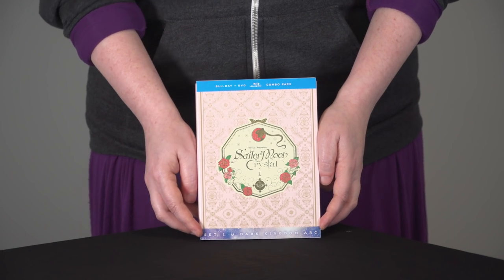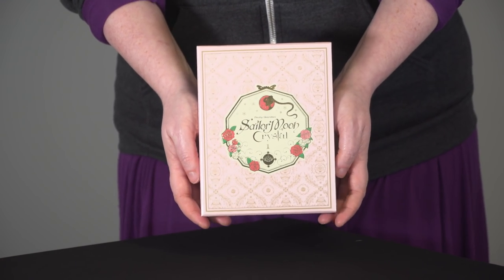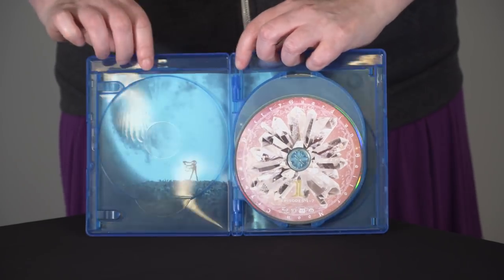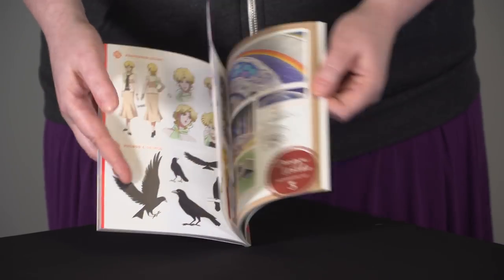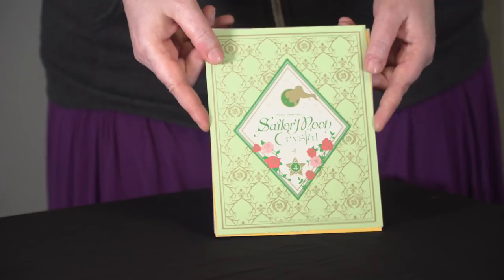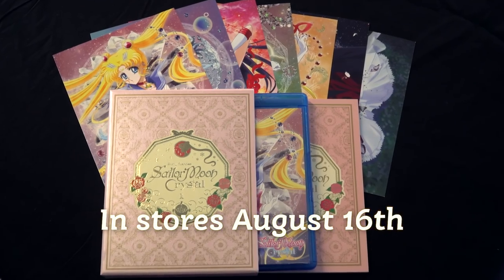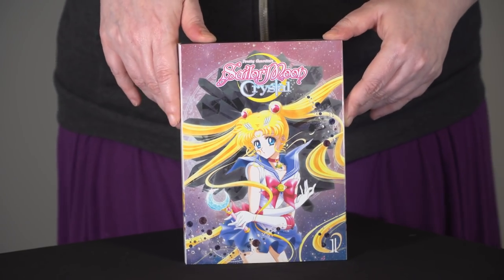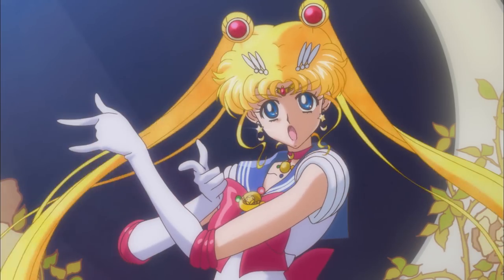Sailor Moon Crystal LIMITED EDITION Set 1 Official Unboxing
Get your copy with free Sun Catcher while supplies last!

Sailor Moon Crystal Set 1 - The Dark Kingdom Arc releases August 16, 2016. Let's take a look inside this gorgeous, limited edition set!

Deluxe Limited edition available August 16, 2016!

Order from RightStufAnime.com and receive a free Sailor Moon Crystal sun catcher while supplies last!

The Legendary Pretty Guardian of Love and Justice returns for a new generation!

Based on Naoko Takeuchi's megahit graphic novel series, Sailor Moon Crystal retells the origins of Sailor Moon, the kindhearted crybaby destined to protect the world from dark forces. When the evil Queen Metalia and her Dark Kingdom threatens Earth, Sailor Moon and her fellow Sailor Guardians must find the only power capable of vanquishing this ancient evil – The Legendary Silver Crystal! But a mysterious man calling himself Tuxedo Mask is also after this sacred treasure. What is his connection to the Sailor Moon? And will the Sailor Guardians be able to find the Silver Crystal in time before the world falls into eternal darkness?

Limited Edition set contains:
Episodes 1-14 + Extras on 2 Blu-ray discs and 2 DVDs
English dubbed and Japanese with English subtitles
(Video sourced from Japanese home media release)
Deluxe chipboard box (Blu-ray height)
Full-color art booklet
Seven full-color art cards

Standard edition DVD also available

Watch new subtitled episodes of Sailor Moon Crystal FREE every Monday morning on Viz.com/sailor-moon !

Links
Limited Edition with special gift as supplies last

Limited Edition

Standard Edition

DVD Only Edition